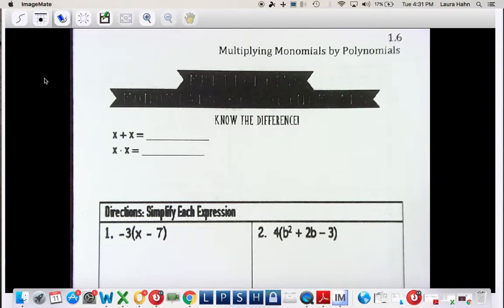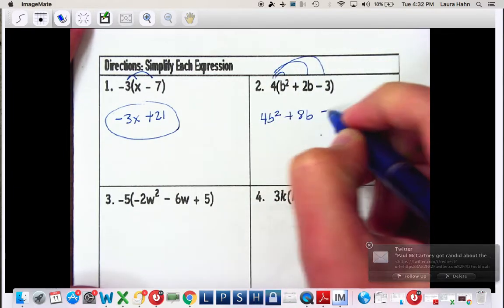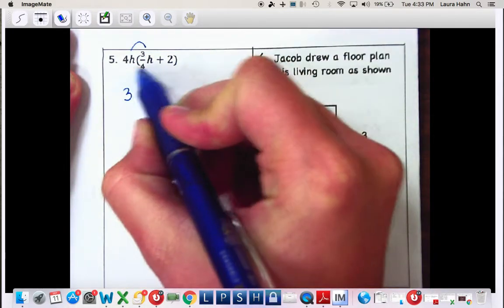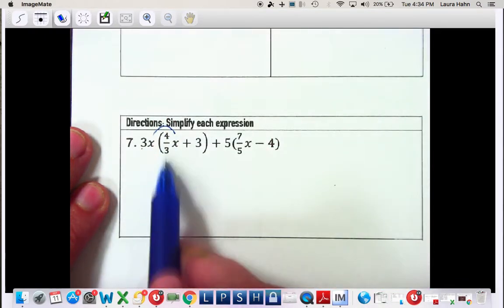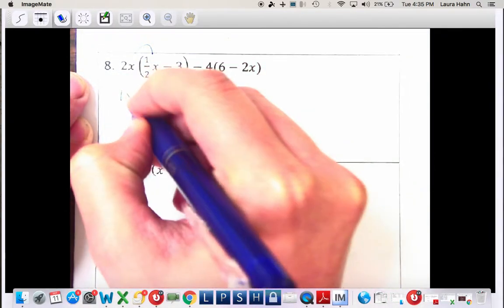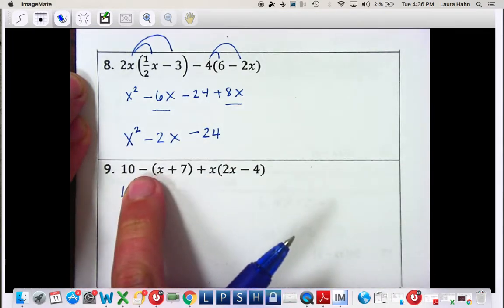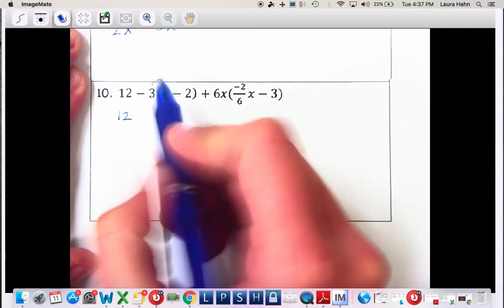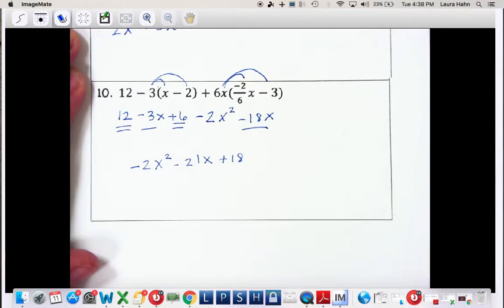1.6 Video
Multiplying a Monomial by a Polynomial